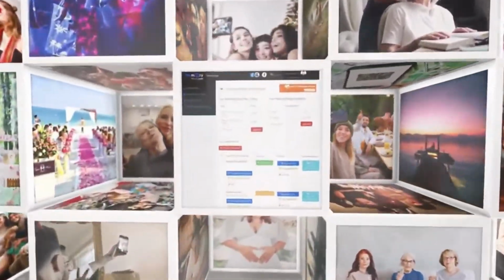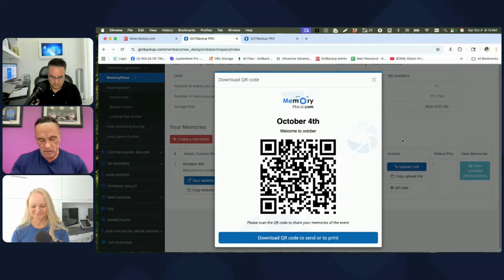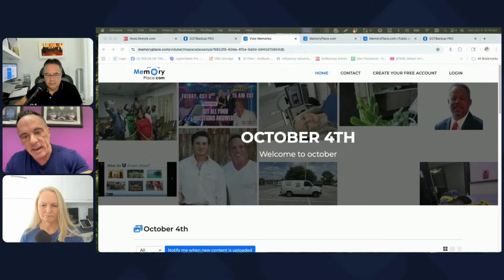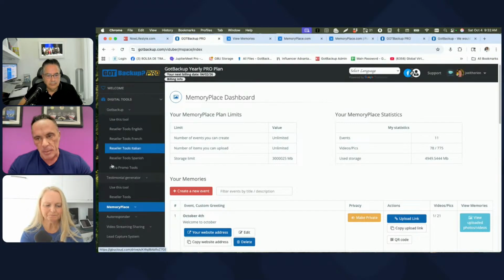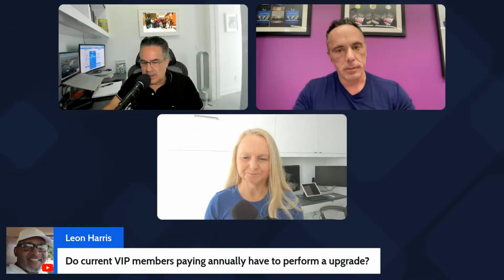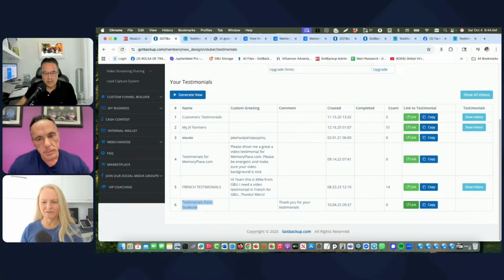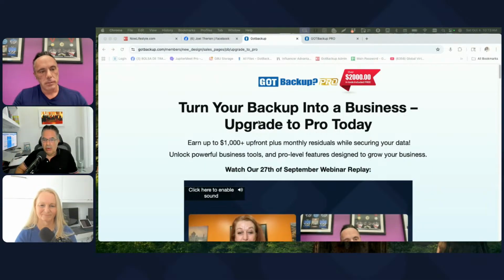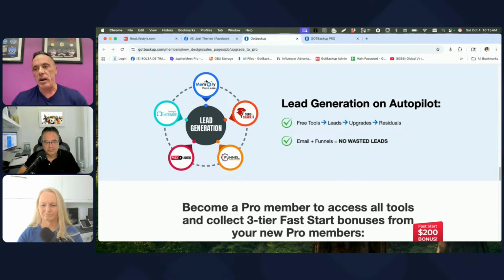🔥 GotBackup CEO Joel Therien – Practical Applications of the GotBackupPro Tools 🔥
You’ve already seen the incredible power of TestimonialGenerator.com, MemoryPlace.com, and the 3 NEW lead-generation tools revealed last week. But now it’s time to take things to the next level! 🚀

👉 This coming Saturday, join us LIVE to discover:
✅ Practical applications of the full GotBackupPro digital tools package.

✅ Step-by-step strategies to put these tools to work in your business immediately.

✅ How to maximize automation so your lead-generation runs 24/7.

✨ Don’t just learn about the tools—see how to apply them in real-world scenarios to fuel duplication, growth, and financial freedom.